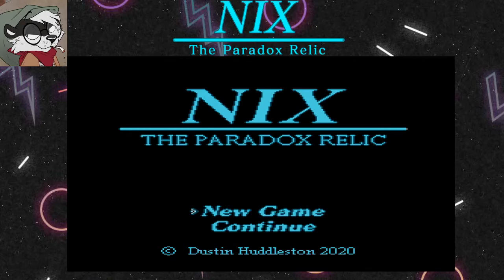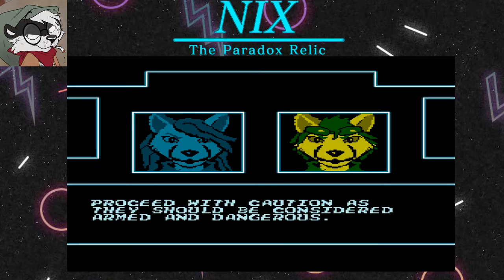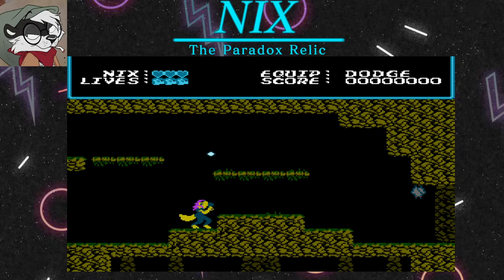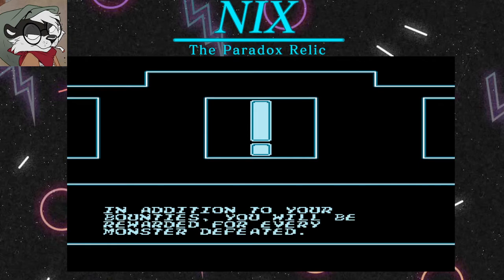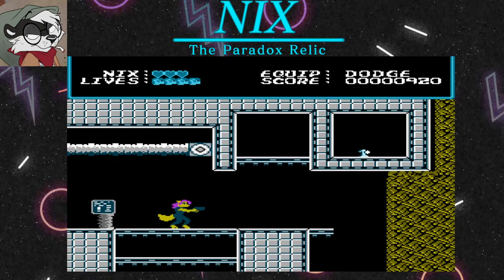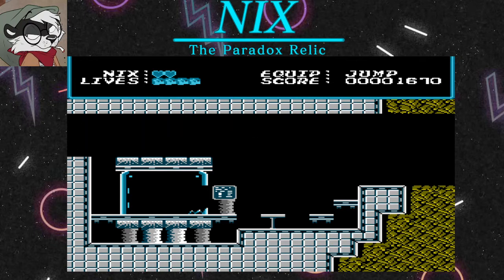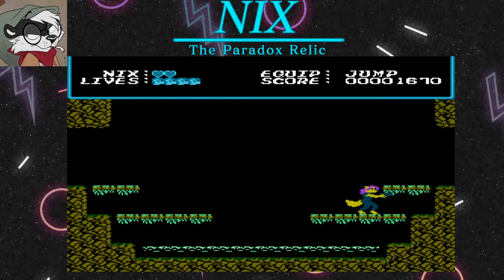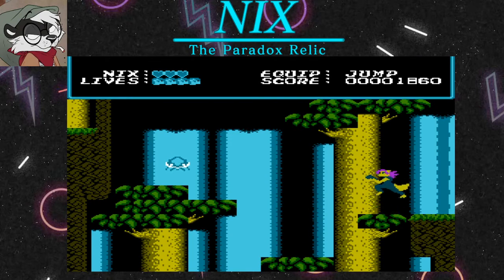Score Plays: Nix: The Paradox Relic Episode 1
for updates check out the devolper's Twitter @NixParadoxRelic

Please know that I played this on an earlier version of the game. So existing bugs seen in this series have been looked at and patched by the devolper.